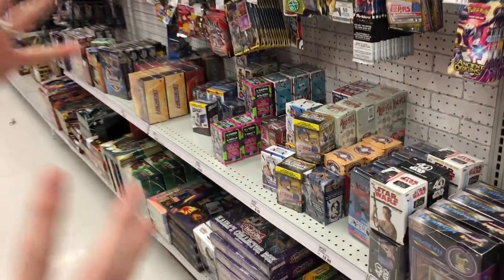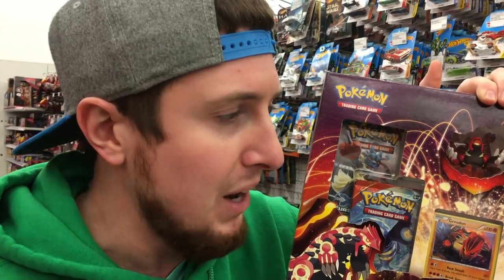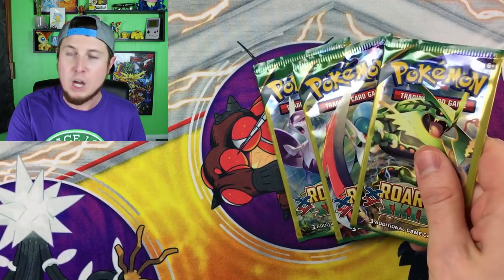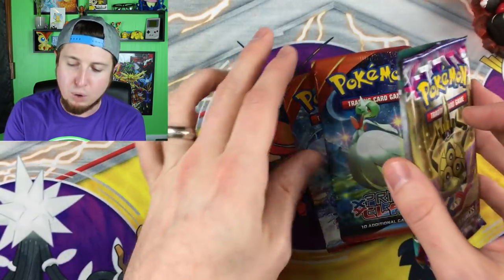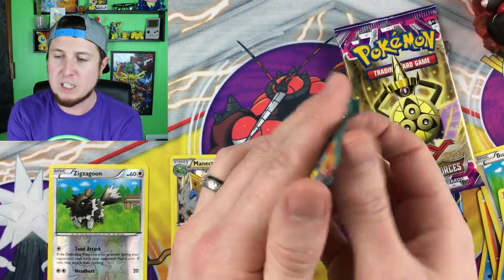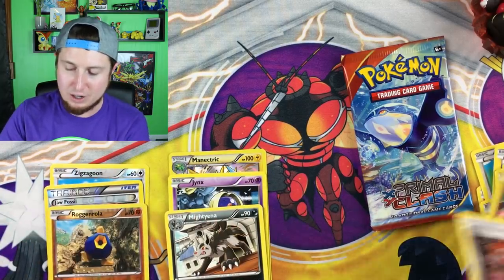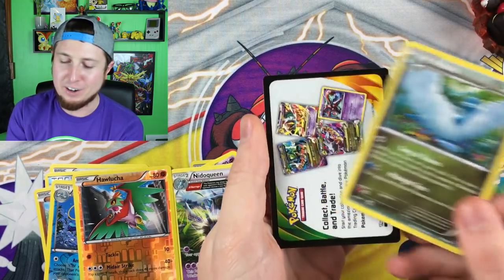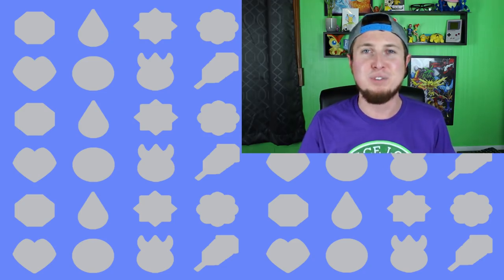CAN'T BELIEVE THIS POKEMON CARD XY BOX IS STILL HERE! Budget Battle #6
FINDING AN OLD POKEMON CARD COLLECTION BOX STILL IN STORE! Buying and Opening this Pokemon XY Box for our weekly Budget Battle series. Phantom Forces, Furious Fists, and more Booster packs! Also we have to take a trip for Dollar Tree Pokemon Cards. Can we pull any Ultra Rares?

SEND YOUR FAN-MAIL HERE to be opened on camera:
RealBreakingNate
USA